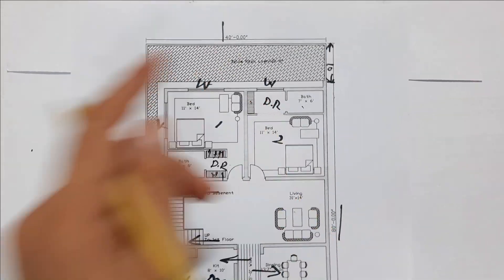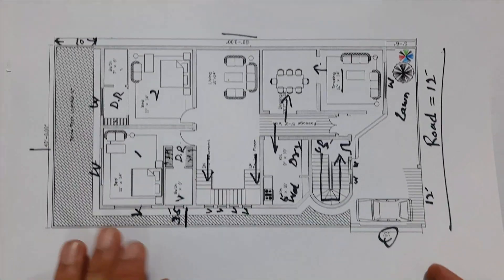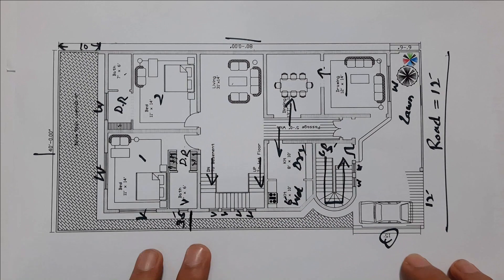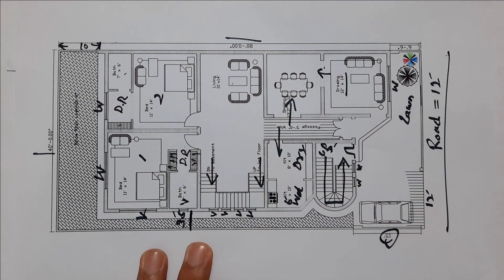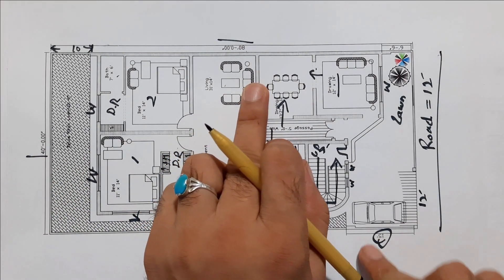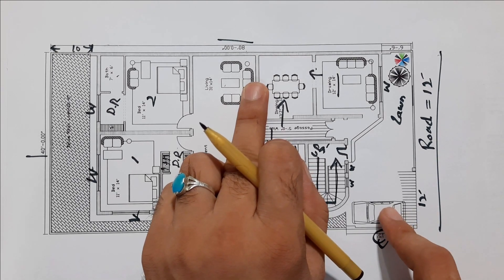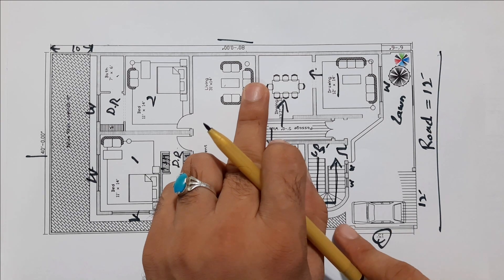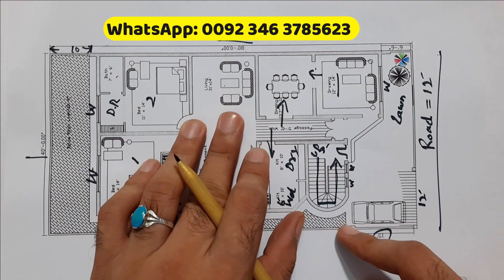40 x 80 Modern House plan for My Client - 3BHK 2 Storey Building - House Plans